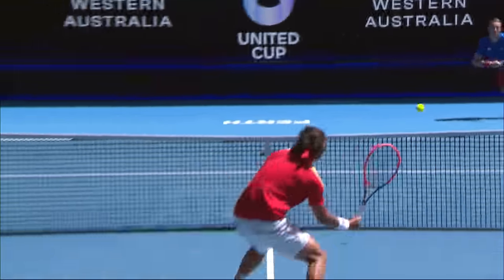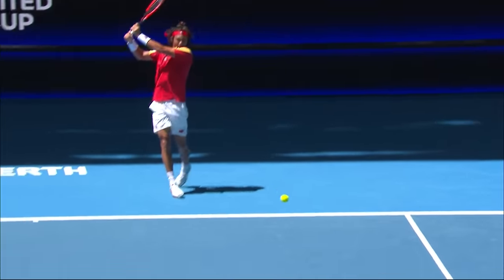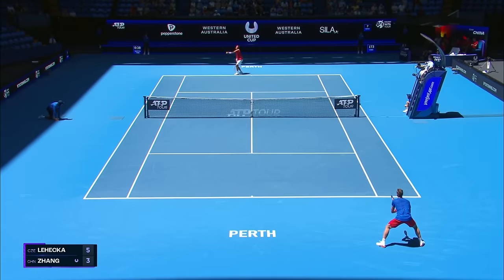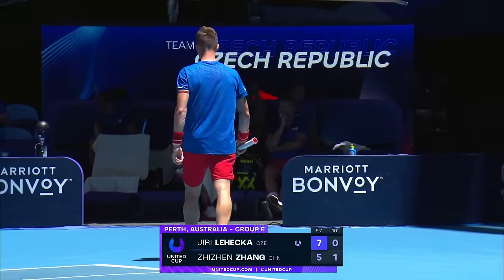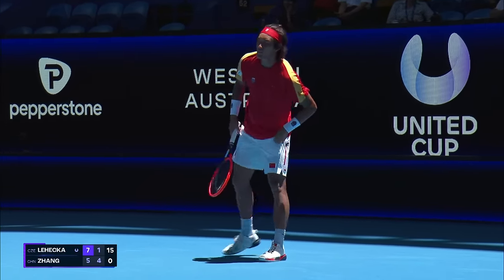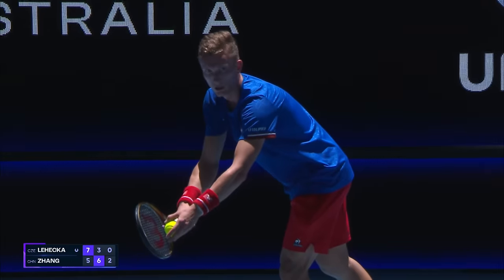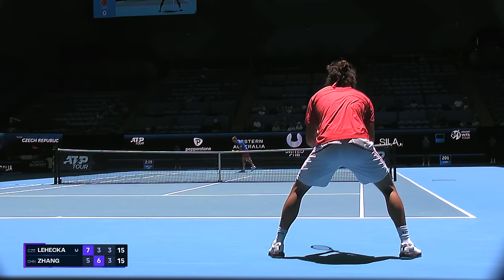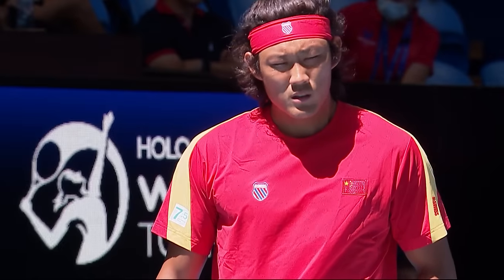Jiri Lehecka v Zhizhen Zhang Full Match | United Cup 2024 Group E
The United Cup returns for a second year as the best ATP Tour and Hologic WTA Tour players in an 18-country teams' event play over 10 days across two Australian cities: Perth and Sydney. The tournament, which carries 15 million Australian dollars prize money, as well as rankings points, will run from December 29 2023 to January 7 2024.